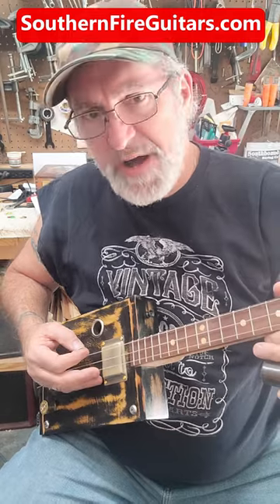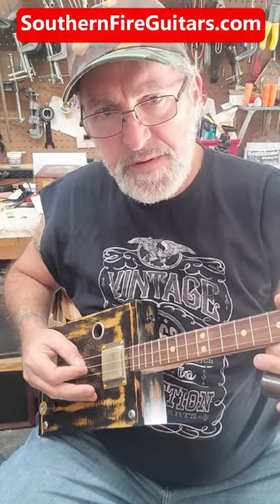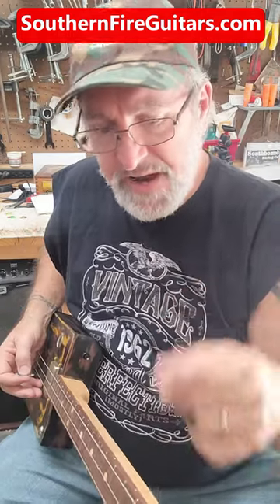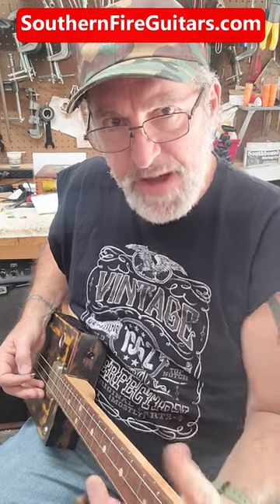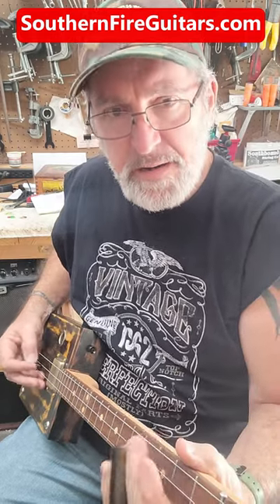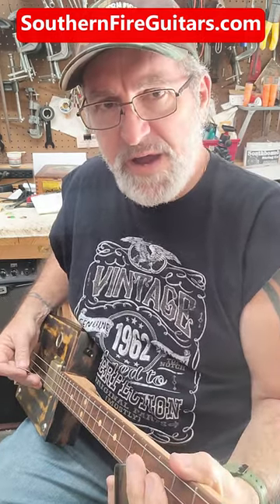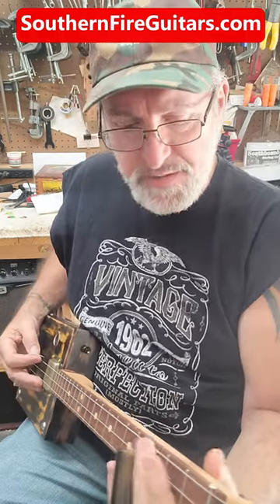Cigar Box Guitar - Bluesy Slide Riff Lesson